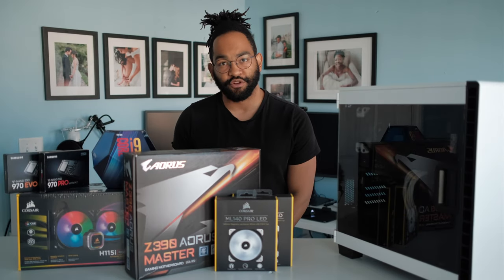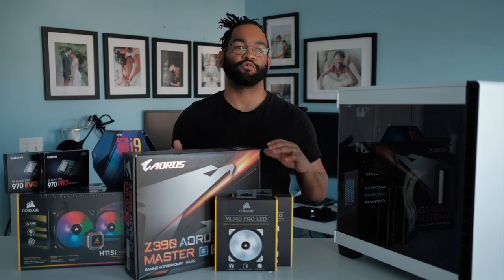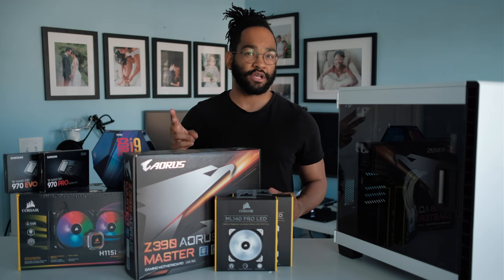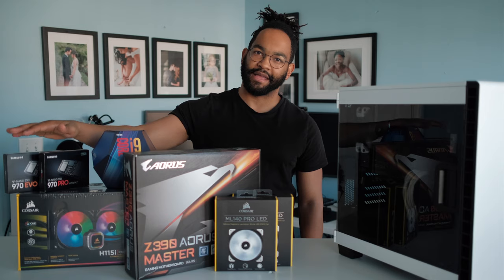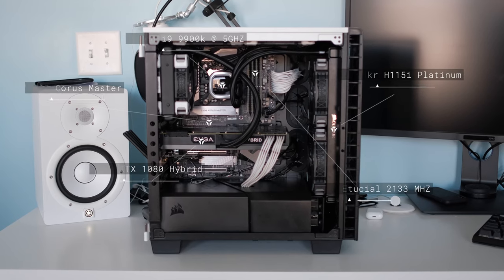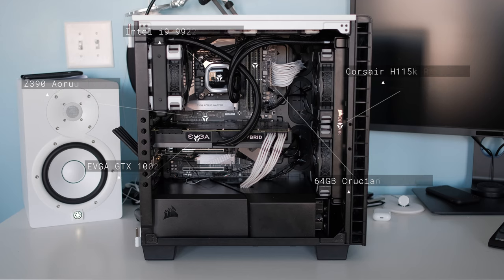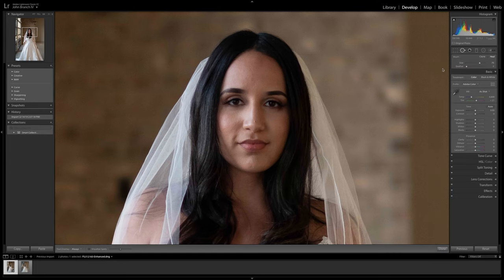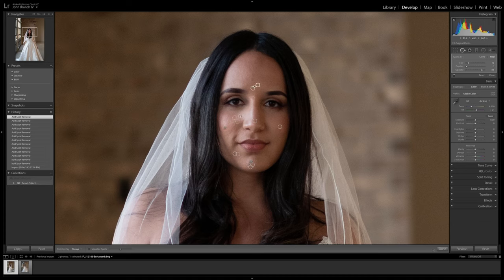My Lightroom & Photoshop i9-9900k PC Build Update!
I finally have the time and the funds to upgrade my work PC before this crazy wedding season hits. So I figured I'd jump all the way in and upgraded to the Intel i9-9900k. This thing has sped up my work and exports SOOO much. I'll mainly be using it for photoshop cc and lightroom classic cc photo editing so the higher thread count is a must. What do you think of the build? What could I improve?

My Recording Gear:
Fujifilm XT2